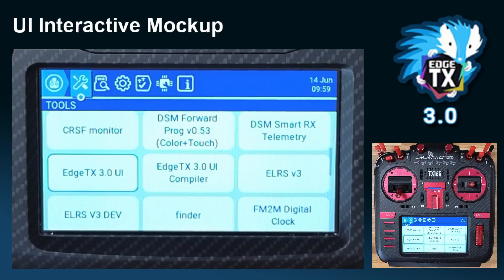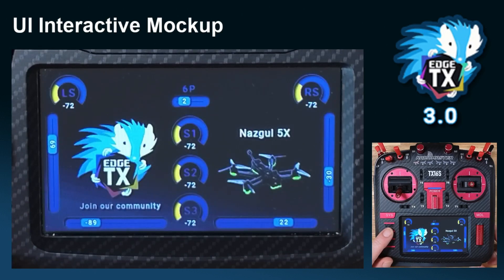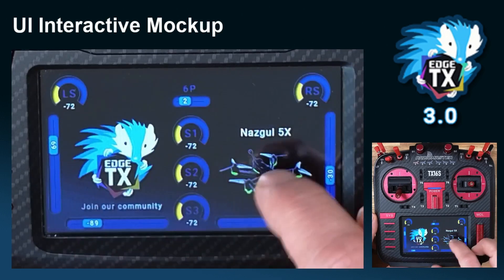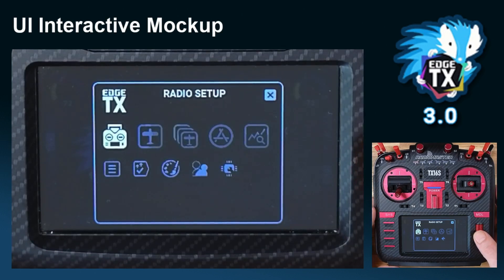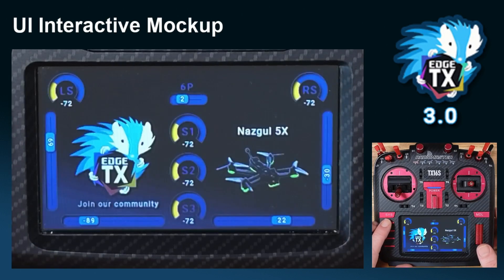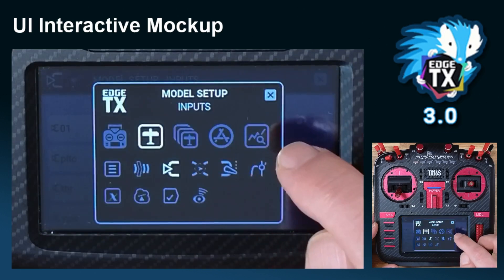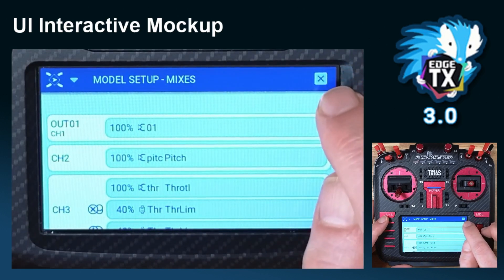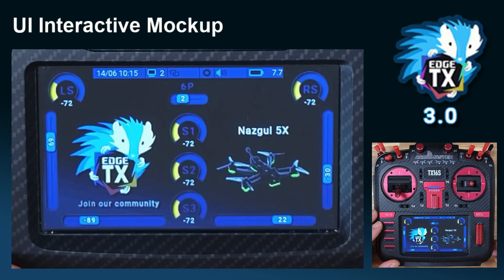EdgeTX 3.0 UI Concept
Short presentation of interactive simulation of EdgeTX 3.0 user interface concept.